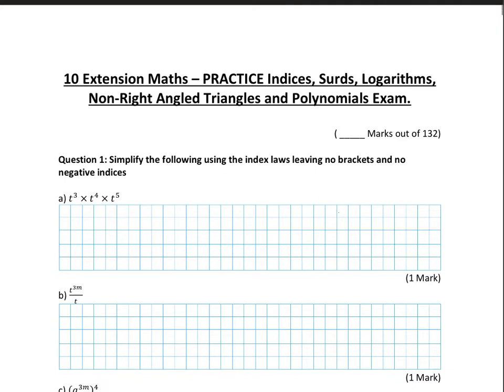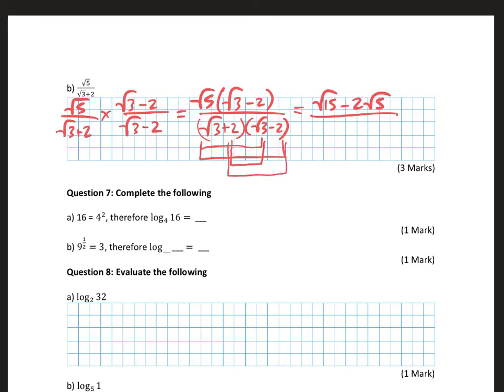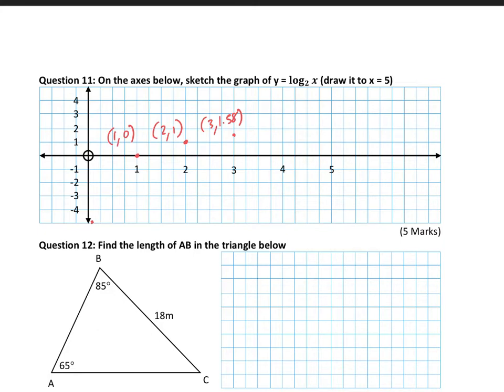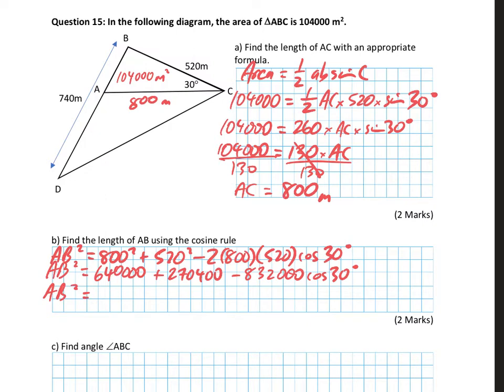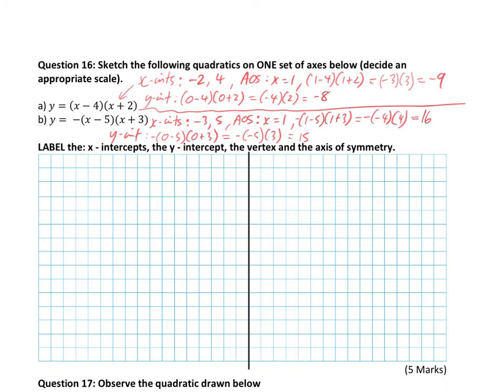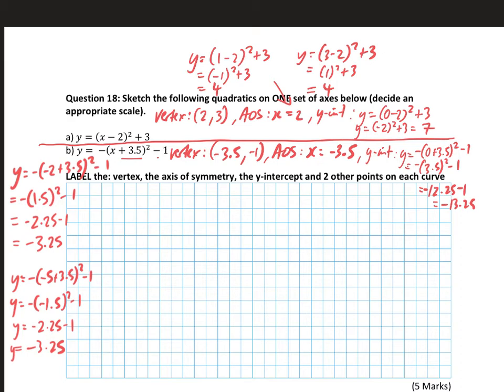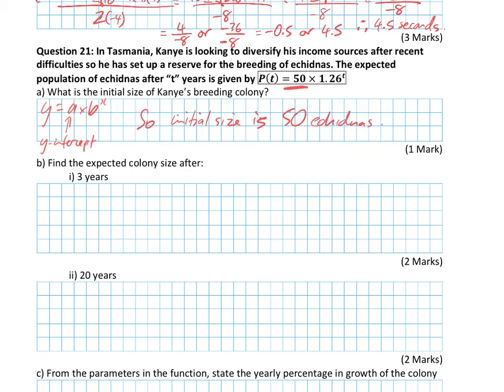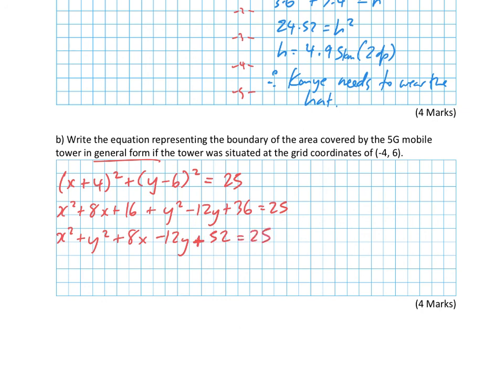SOLNS PRACTICE 10A Maths Final Exam